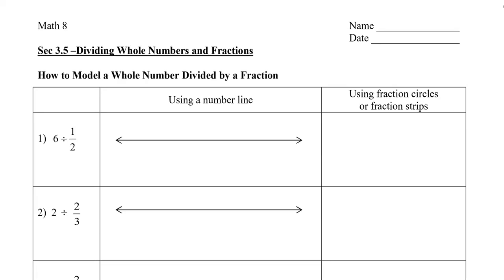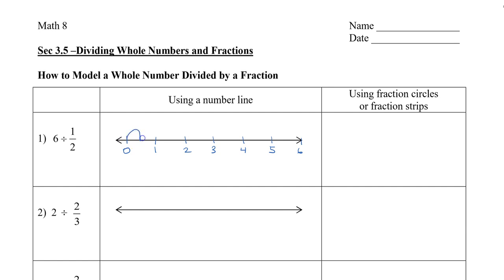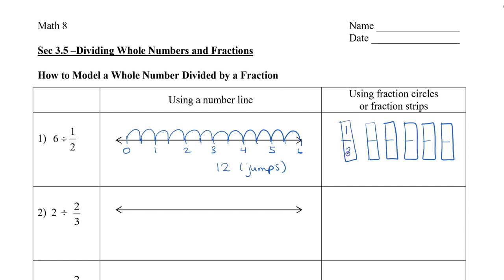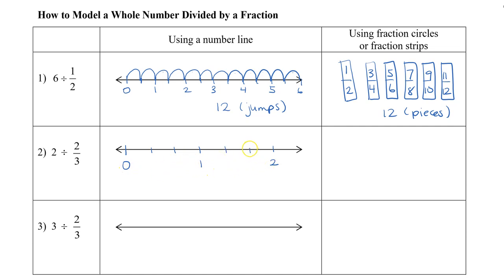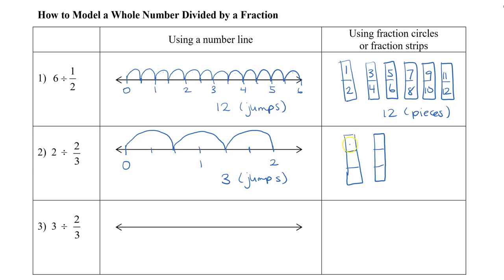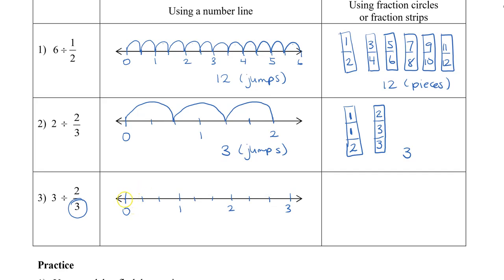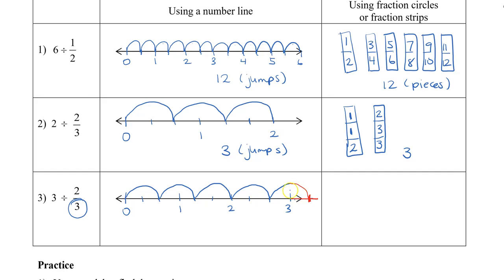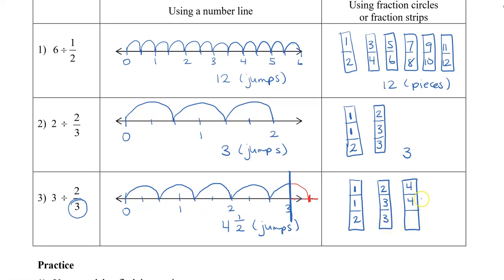Math 8 - Model Dividing Whole Numbers with Fractions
This video will show you how to model dividing a whole number with a fraction using a number line and fraction strips.